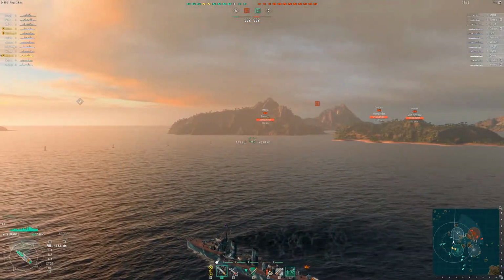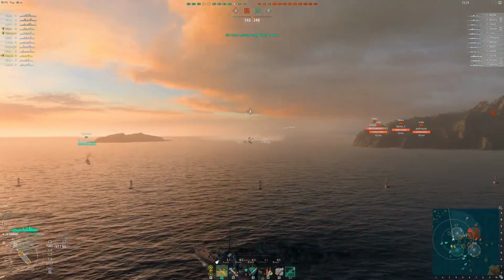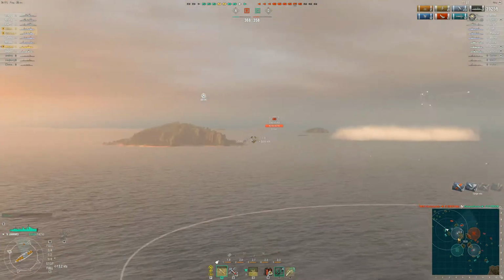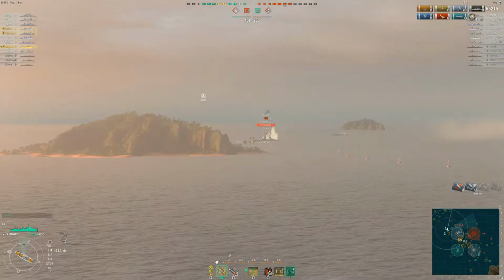World of Warships: Jianwei Kraken! Stealthy lil guy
The Jianwei is the T5 in the newest Pan Asian Destroyer line and Ive been having a great time this ship. Hard hitting guns along with some good detection makes for some great low tier games as well as being uptiered! We got a nice Kraken with this game in it!

Twitch.tv/Mejash
Twitter.com/Mejashtv